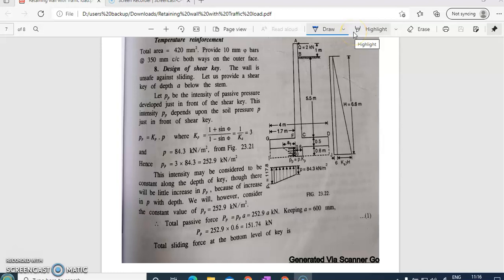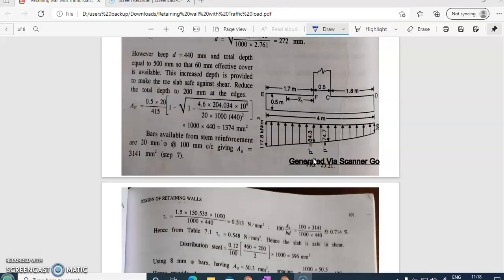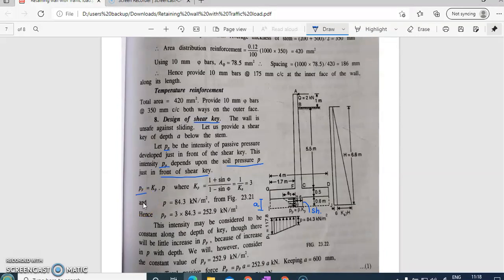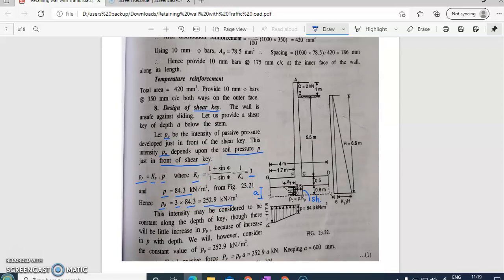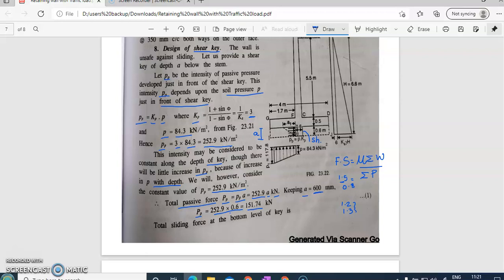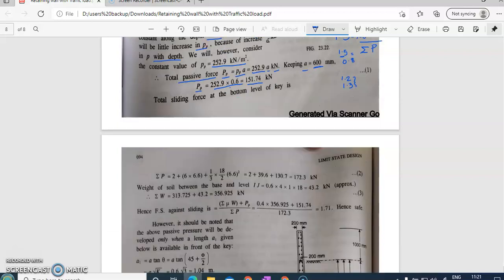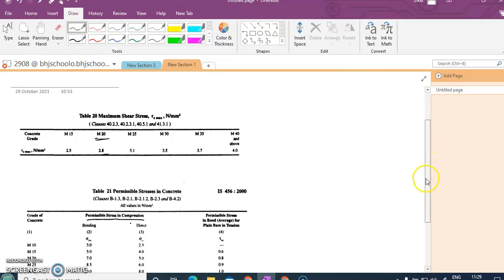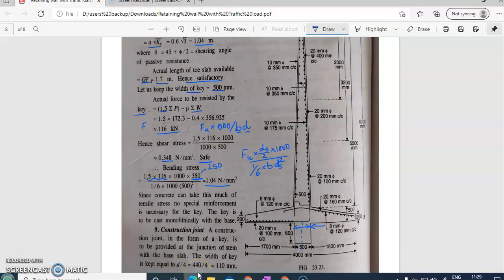Design of Shear key for retaining wall